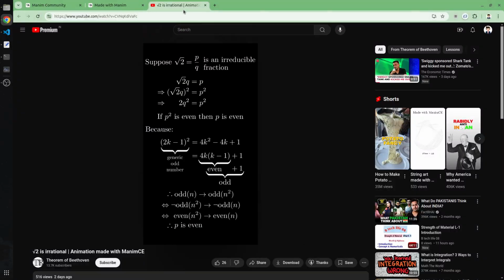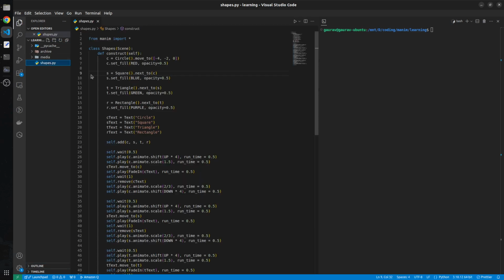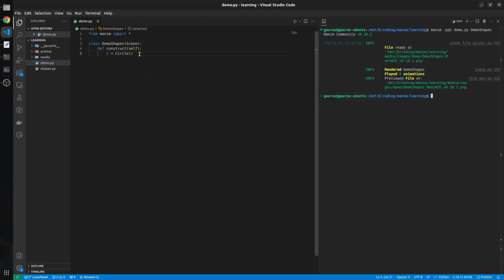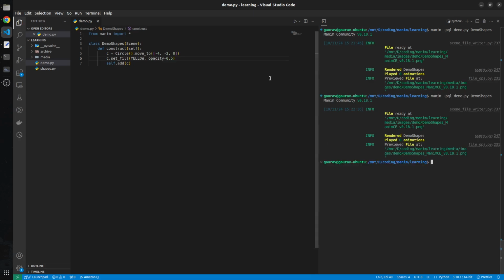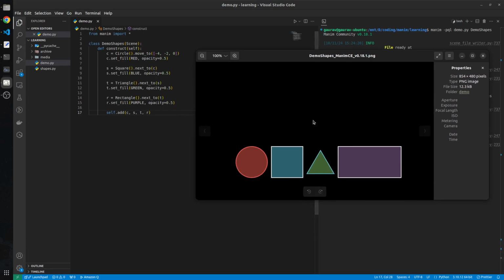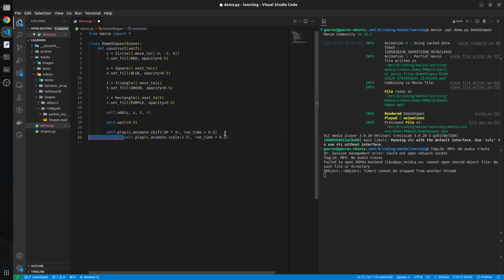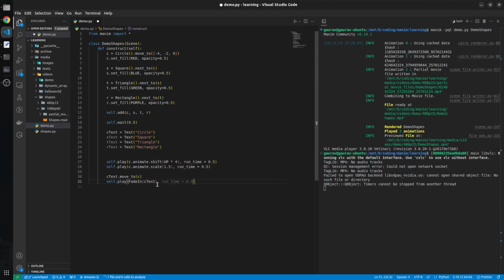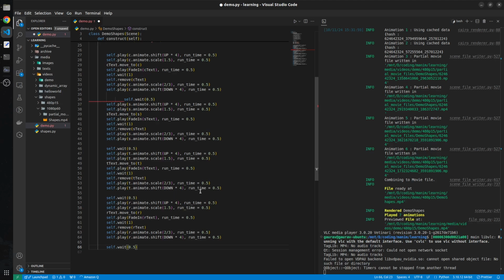Manim Tutorial for Beginners | Create Stunning Math Animations using Python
Learn how to create visually stunning mathematical animations with Manim, the powerful animation engine. In this beginner-friendly tutorial, we'll walk you through the basics of installing Manim, setting up your first project, and creating dynamic animations to visualize geometric shapes like never before. Whether you're a math enthusiast, educator, or content creator, Manim offers endless possibilities for making math more engaging and understandable.